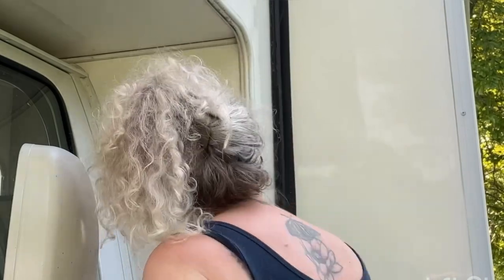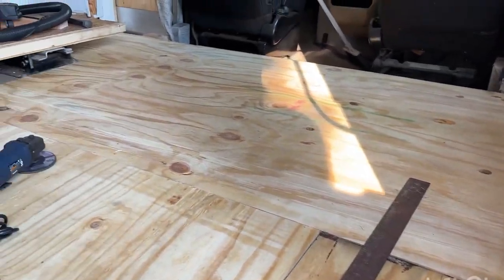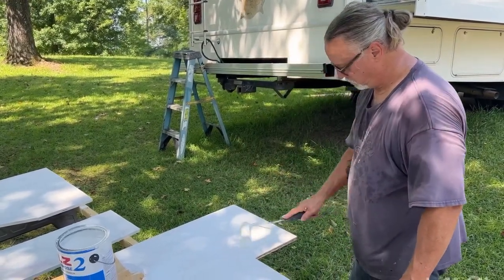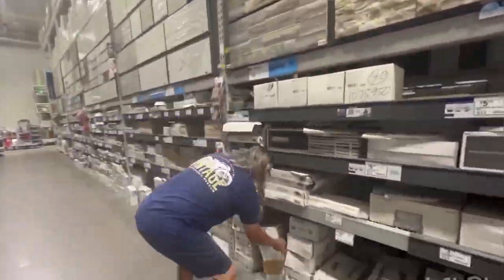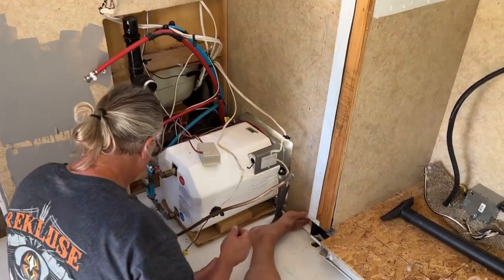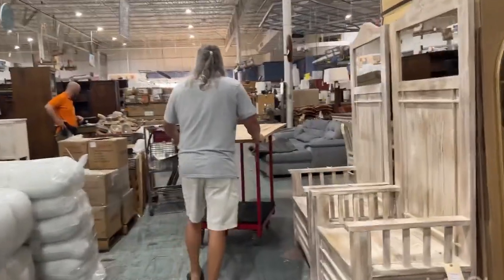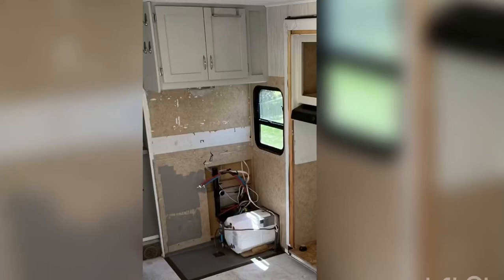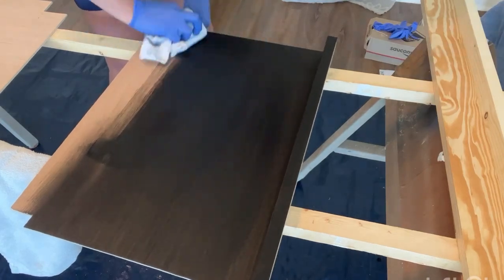Class C RV Renovations ~ 2nd in the “Opal” Series ~ A Vlog ;)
For our second “Opal the RV” video, we thought we’d just take you along as we make some progress. A new subfloor, some cabinets going in, sealing ‘er up tight, and trying a faux finish with stain ,
whatever we could accomplish in the time Scott had taken off.

DIYing always takes longer than you expect and maybe even longer in an rv.
These things aren’t built quite square and the materials are never the best. It’s tough to upgrade while at the same time keeping the overall weight down. We’ve found some lighter weight woods, a sink, and we’re removing the old oven/stove and replacing it with a two burner stove top (to be in another video) to help lighten things up. The goal is to keep the building supplies lighter so we have more weight allowance for, ya know, food, water, gas…the important stuff!

While we have learned maaannnyyy skills over the course of our (combined) lives, we’re new to the rv thing and now know that no matter how much studying you do, there’s nothing like hands on learning to truly test your brain cells!

A huge thank you going out to all of you rvlife rvreno rvrenovation rvrepair out there in YouTube land!!! We’ve learned a ton from you all. 🙏🏻🙏🏻🙏🏻